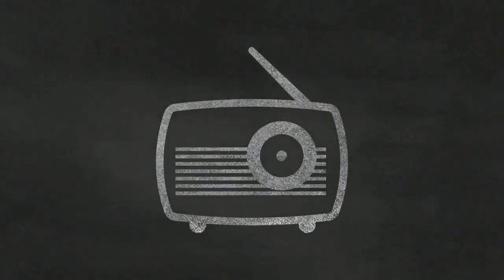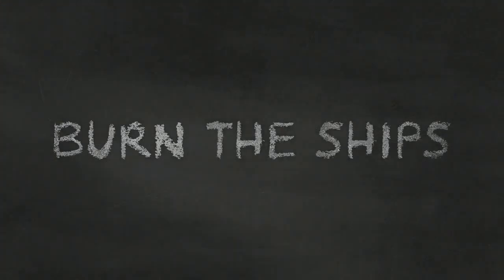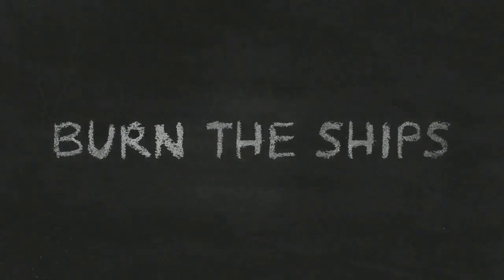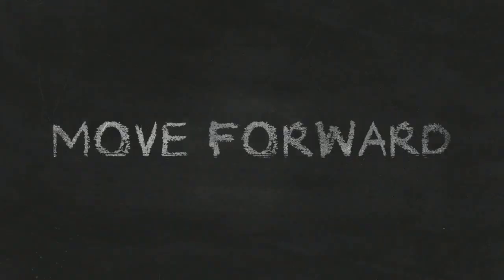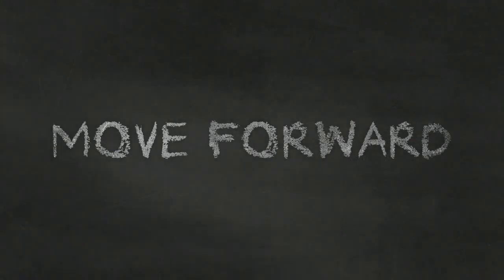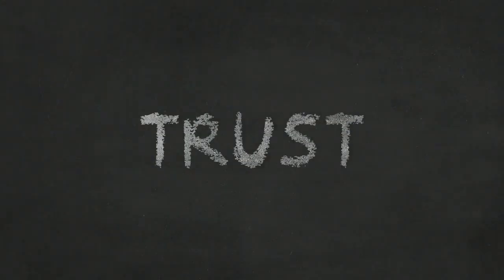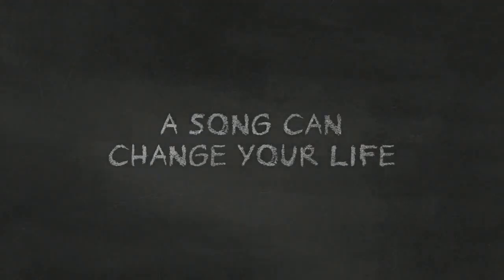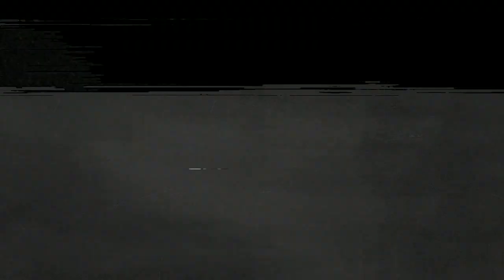FEAR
My name is James and I believe a song can change your life.